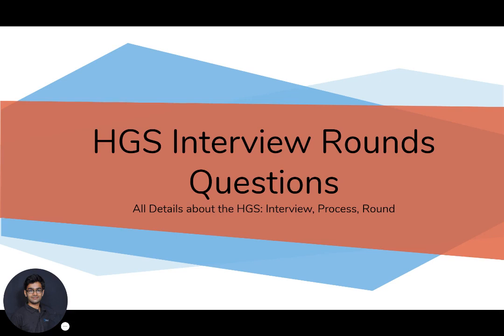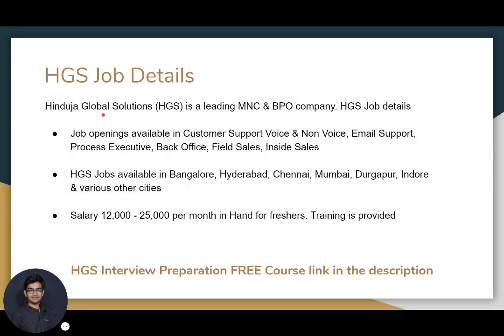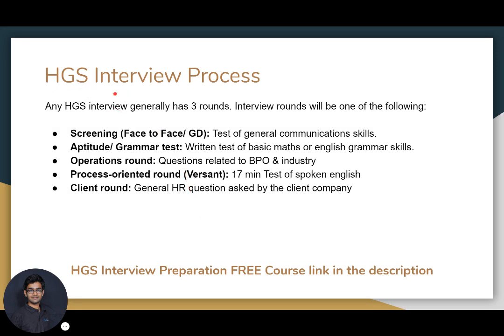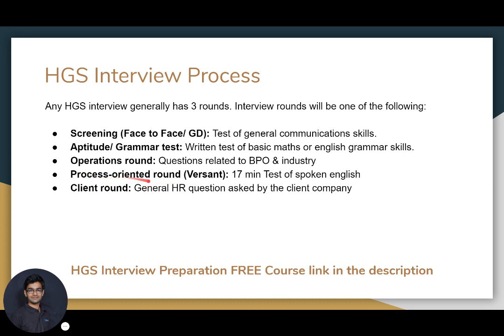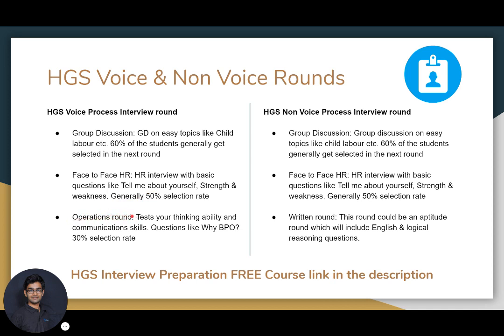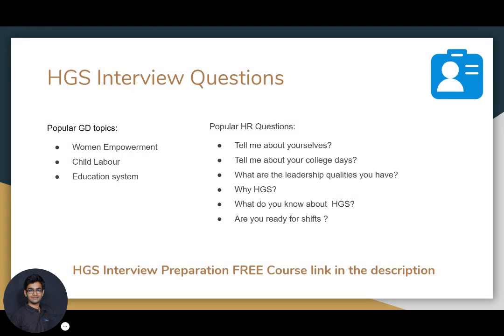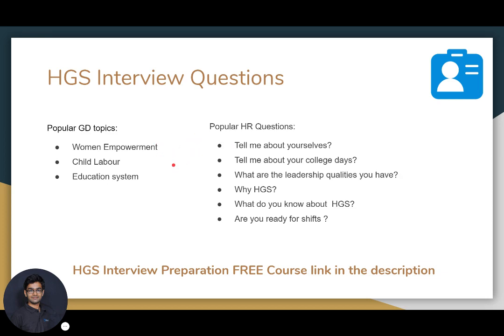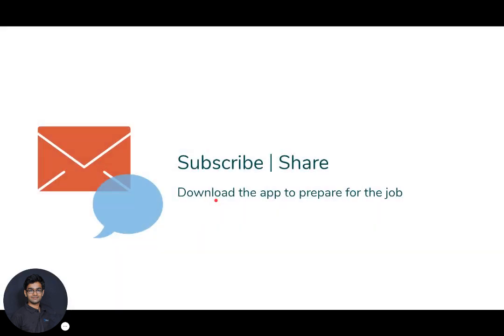HGS Interview Questions | Hinduja global solutions Interview Rounds | HGS Company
In this video, we are going to cover HGS Interview process, HGS Interview questions. The video will also cover HGS voice process interview questions and HGS non-voice process interview questions.

The process is valid for HGS Noida, HGS Bangalore, HGS Hyderabad, HGS Indore, HGS Chennai and all the other branches of HGS.

Go through the HGS interview question and answers and get a job in HGS today